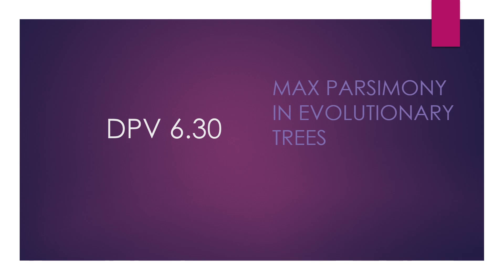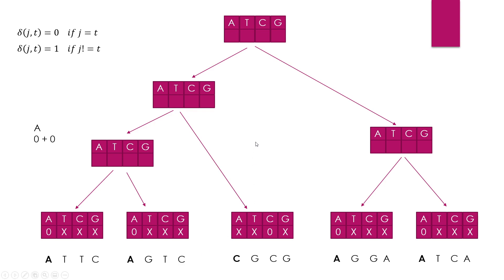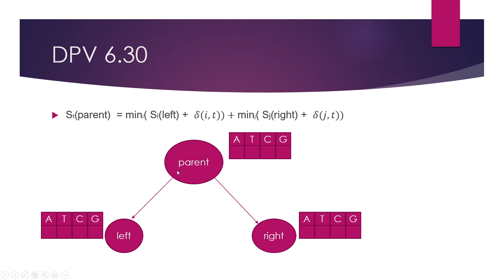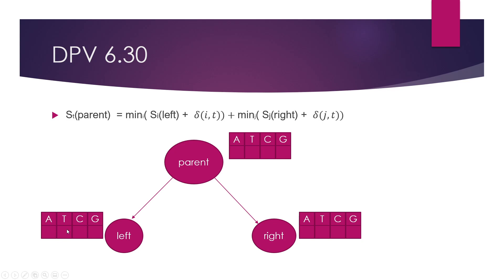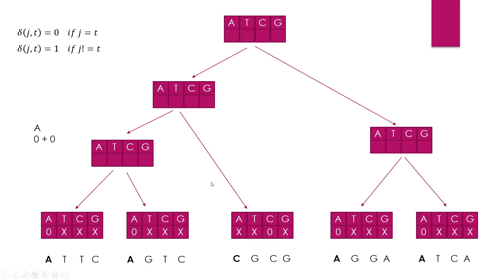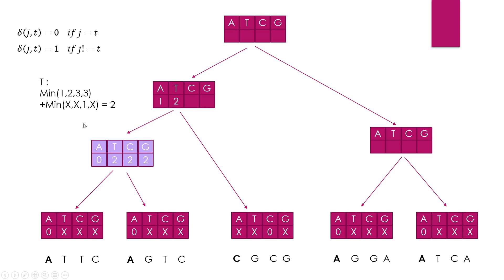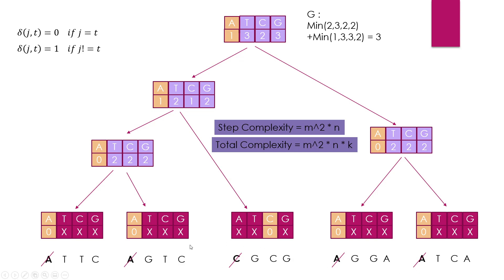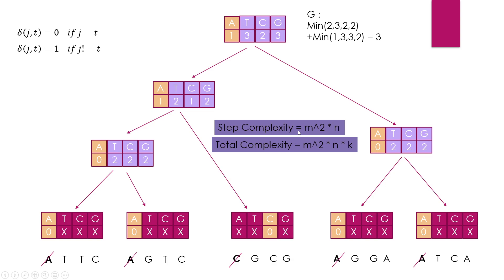Dynamic Programming Solutions - DPV 6.30 Max Parsimony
Max Parsimony in Evolutionary Trees (Sankoff Algorithm)